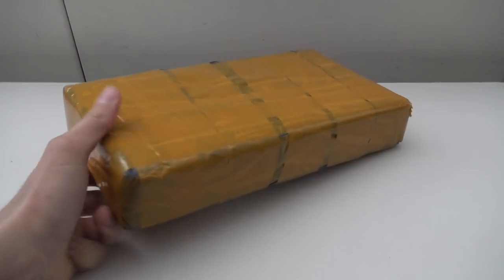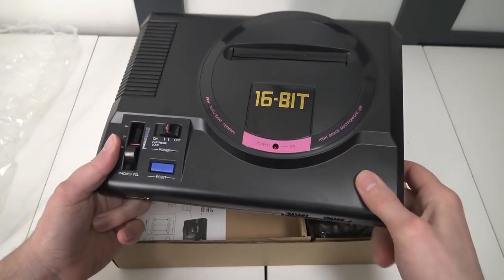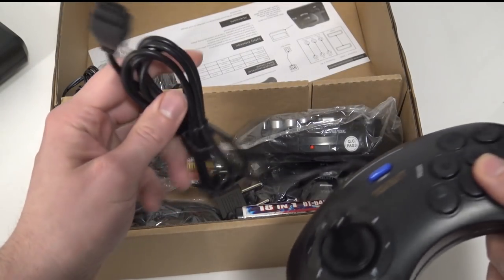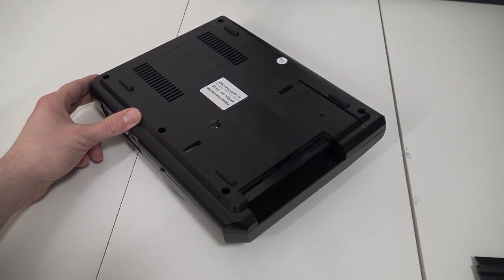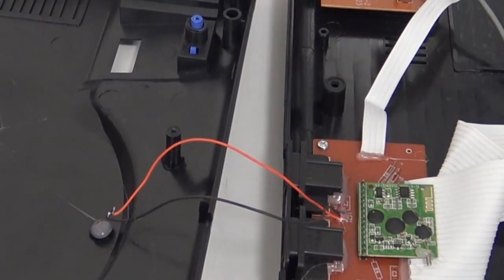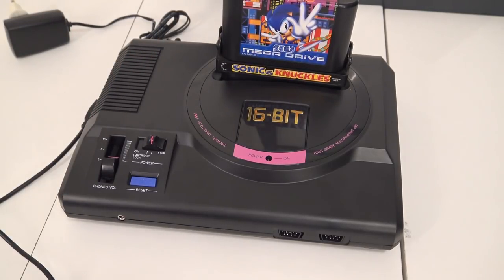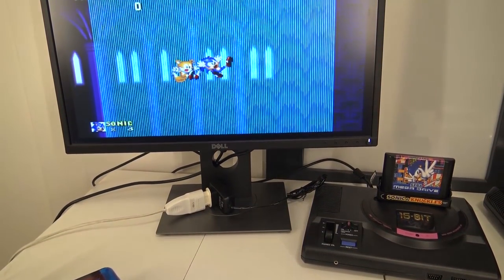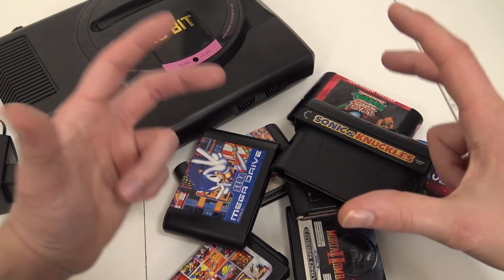Fake Sega Genesis HDMI from China... Is it any good ?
Megadrive / Genesis 16-bit Retro Console from China.
Plug and Play HDMI Connection with this fake model.